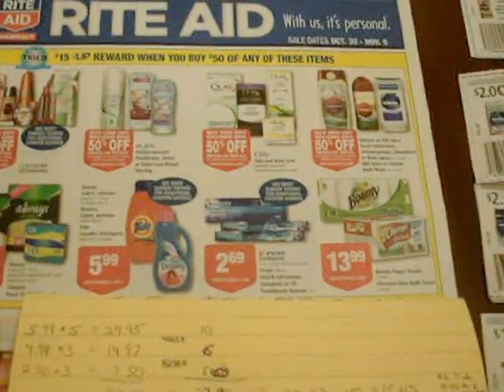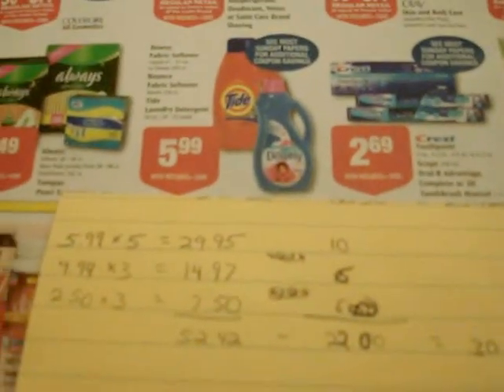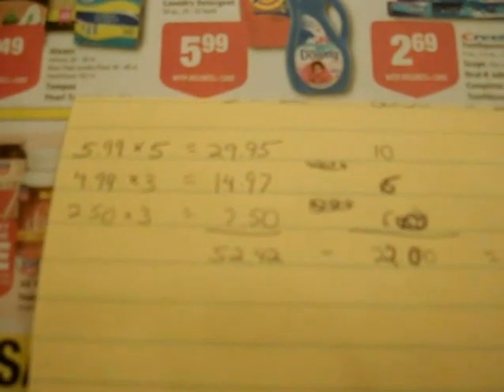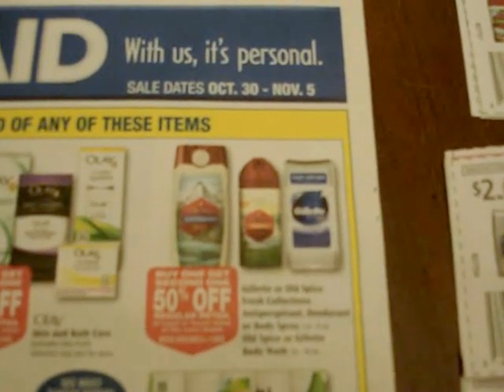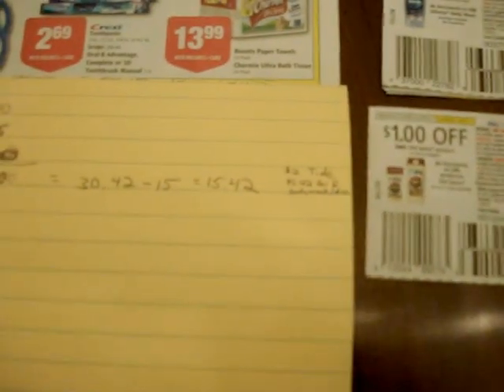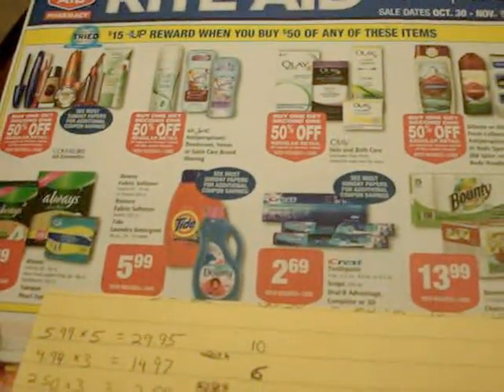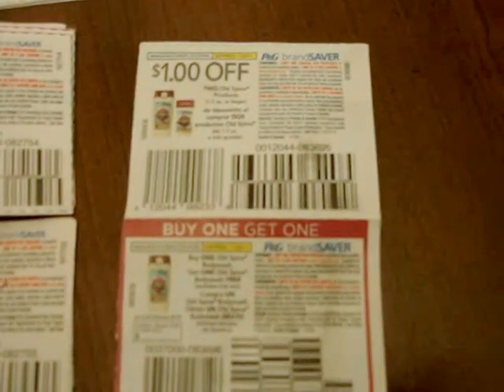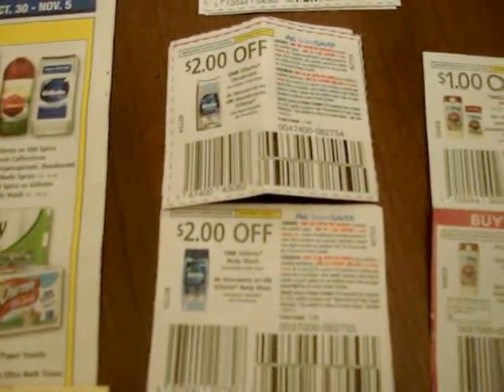Extreme Couponing Rite Aid Tide Gillette Old Spice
Possible purchase this week 10/30/11:
$29.95 = five Tides @$5.99
$14.97 = three full price Gillettes (of 3 "BOGO half off" deals)
$7.50 = 3 half price Gillettes (of 3 "BOGO half off" deals)

$30.42 total out of pocket

Earn $15+UPR

Ultimate cost or "net effect" = $15.42 for 11 items, possibly $2 per Tide, $.91 per Gillette

I am considering this because I have earned $20+UPR, which I should be receiving in the next few weeks